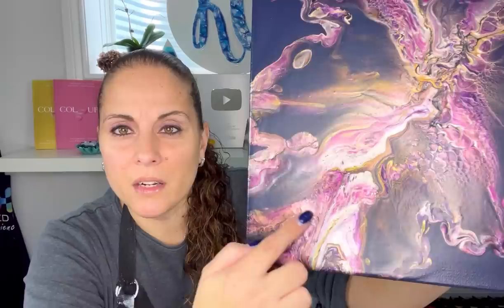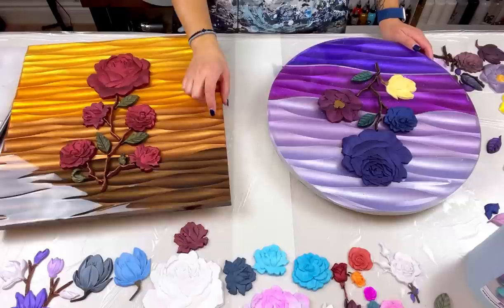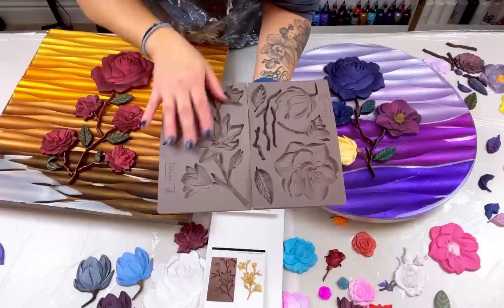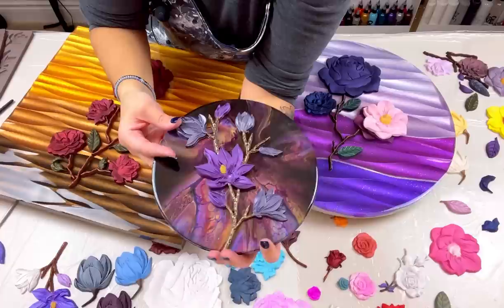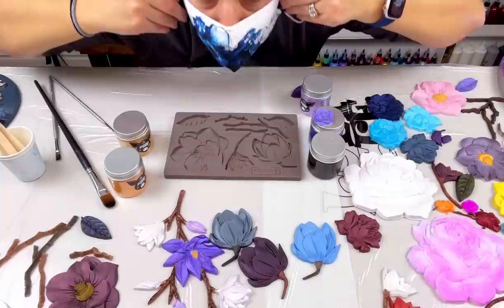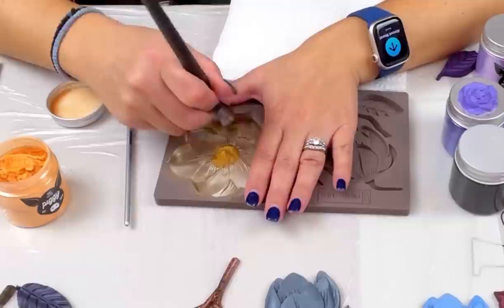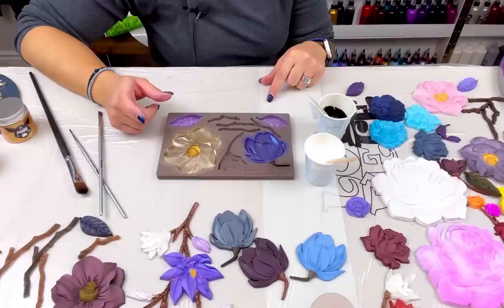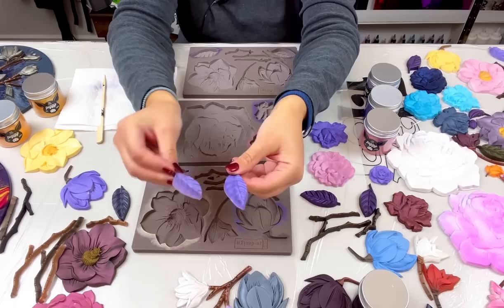# 519 - HOW TO Create beautiful resin flowers! 🌺🌸🌹MUST WATCH - Mixed Media - Acrylic Pouring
Video posted on December 7, 2022

Hi everyone!  I hope you learn a lot from this video!  All info is located below.  :)

TIME STAMPS
0:00 Intro
0:40 Dried Results of Paintings
4:32 Info on wood boards
7:55 Info on Resin
11:19 Info on Resin Flowers
32:05 Info on Starbond Glue
37:50 Dusting the molds
53:35 Adding resin to molds
57:09 Taking flowers out of molds
1:00:23 Final Thoughts

I would greatly appreciate it if you use these links when shopping on Amazon (for anything!) :)

Amazon US

Amazon Canada

Amazon UK

Fluid Art Creative Escape Workshop - Charlotte, North Carolina with myself and Tammy Anderson
FAE - Seattle, Washington - April 27-29, 2023
Canada
Lolivefe Silicone Mats & More!

Much Love!